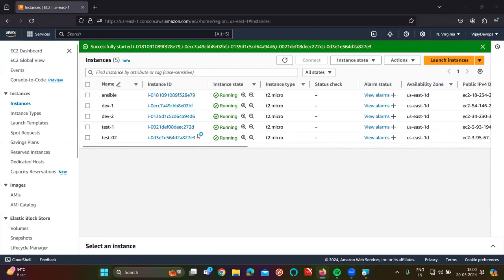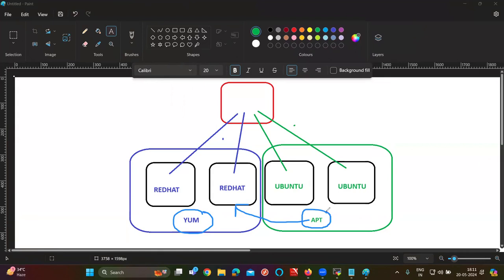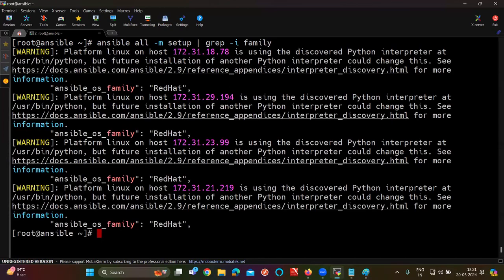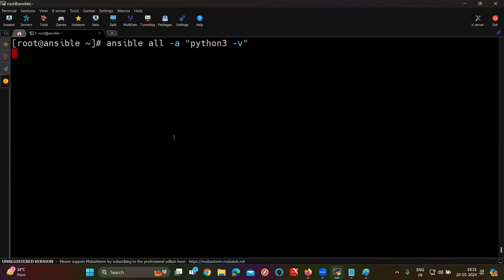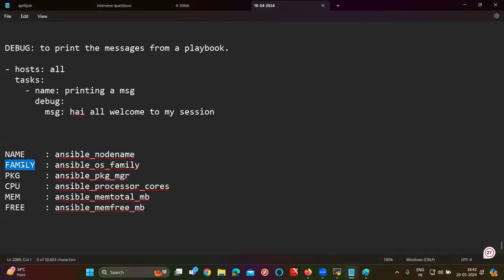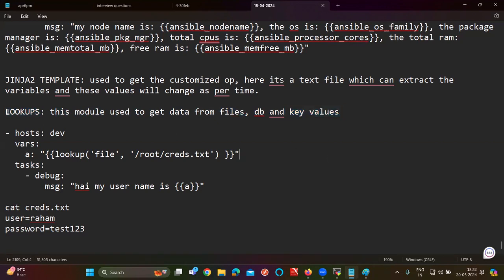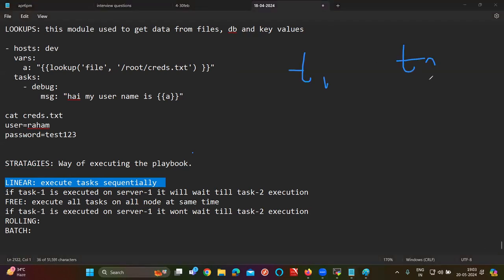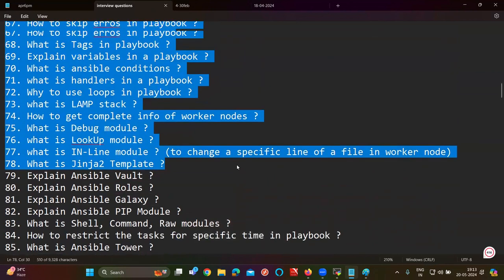DevOps on AWS-25 | DevOps with AWS: Complete Beginner’s Guide | Mastering DevOps on AWS